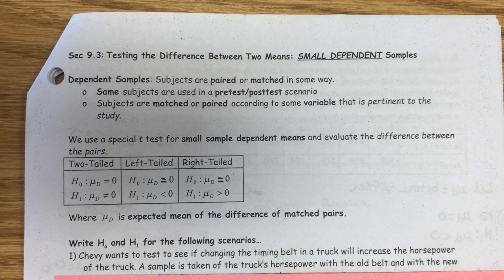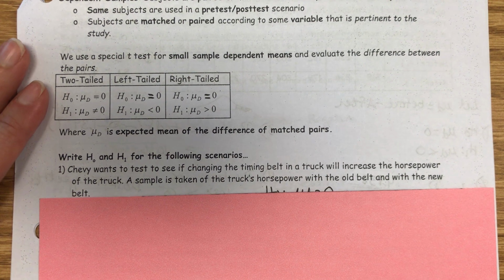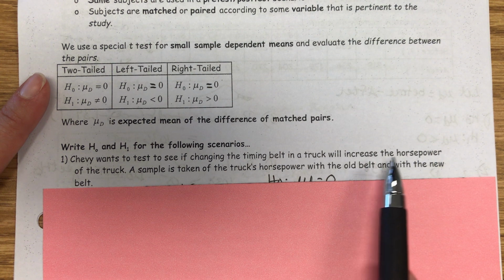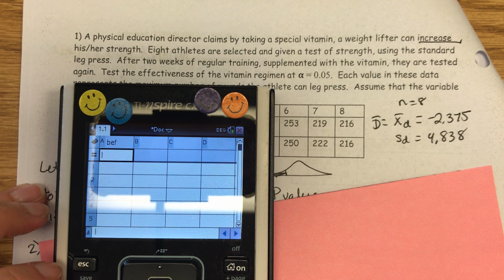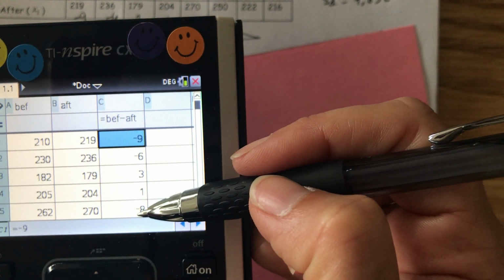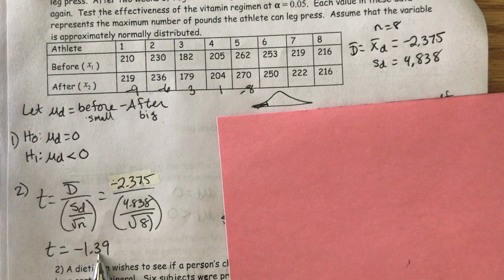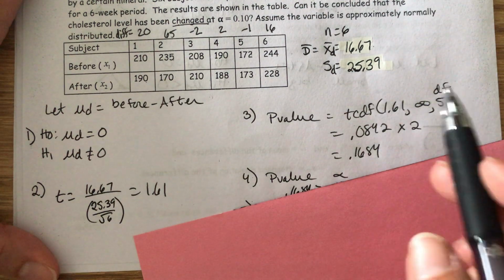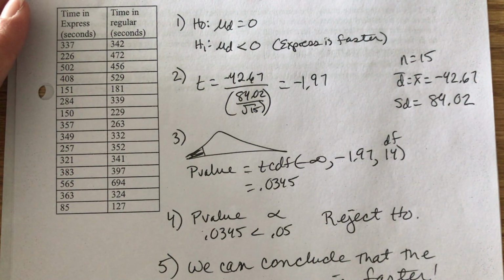May 3, 2021